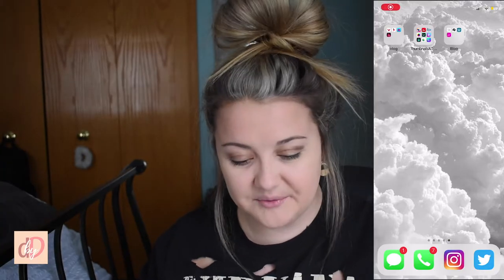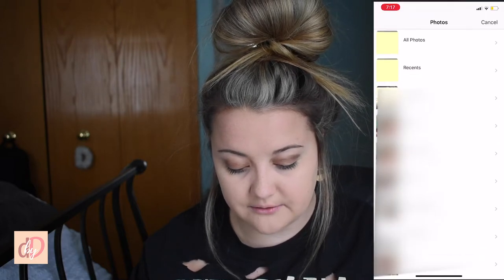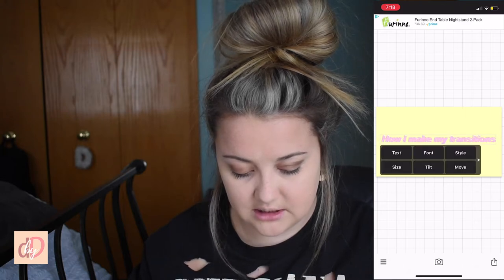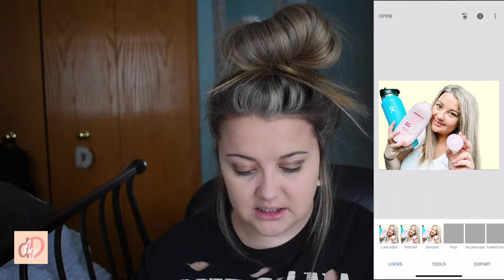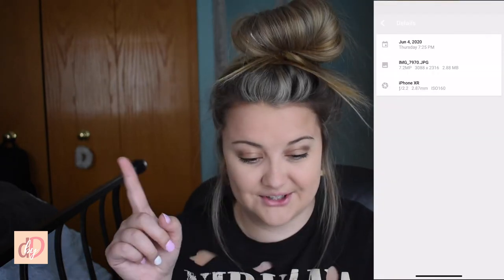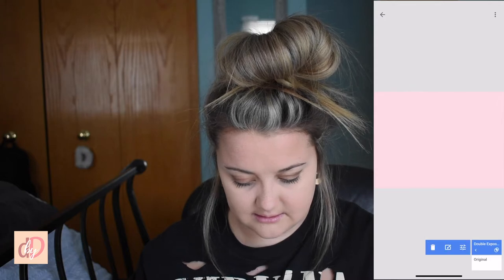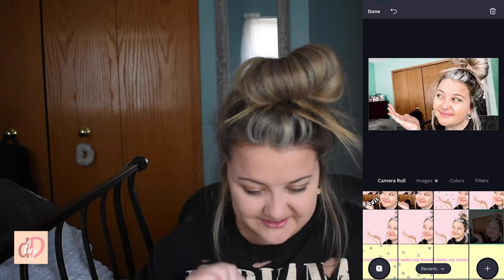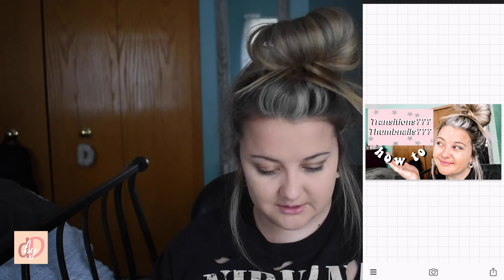HOW I MAKE THUMBNAILS & TRANSITIONS on my iPhone | fast, easy & free!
TIME STAMPS: Transitions: 0:57 Thumbnails: 5:11

hey guys! thanks for stoppppin by! Here is the link to the video that will help you with snapseed.
I thought I had posted it on YouTube but I actually posted it to TikTok!

please see below for important resources regarding the BLM movement and support as much as you can! As always, a blog post also went live this morning at 9 am so check that out! https//

SUPPORT BLACK LIVES MATTER:

- FREE TO SUPPORT:
FOLLOW MASKHATE on Instagram and "Like" their most recent photo. 1 like = a 25 cent donation that is sent DIRECTLY to ACLU!

You can also purchase face masks that will count as a $10 donation!!

(Below courtesy of @thatssoaddy)
- FILM & TV:
NETFLIX: Dear White People, When They See Us, See You Yesterday, 13th, American Son
HULU: If Beale Street Could Talk, The Hate You Give
HBO: King In The Wilderness
TO RENT: Black Power Mixtape, Clemency, Fruitvale Station, I Am Not Your Negro, Just Mercy, Selma, The Black Panthers: Vanguard Of The Revolution

(Below courtesy of @themediasocialites)
Campaign Zero
Reclaim The Block
NAACP Legal Defense Fund

ACT:
Register to Vote
Participate in the Census
Call your legislator

READ:
How To Be Antiracist by Ibram X. Kendi
Me and White Supremacy by Layla F. Saad
So You Want to Talk About Race by Ijeoma Oluo

BRANDS TO EXPLORE AND PROMOTE:
Plant Apothecary
Organic Bath Co.
Oui The People
The Honey Pot Company
Shea Yeleen
Beloved Box
AJ Crimson
Ace Beaute
Beauty Bakerie
GloGirl Cosmetics
NASH + PINO
Range Beauty
September Rose Cosmetics
The Alyssa Collection
Love Well Shop
World Of Crisis Collins

APPS USED:
Canva (for sizing and layering)
Phonto (for text)
Lightroom (for aesthetic filters)
Snapseed (to create the pink background)
PicsArt (to add stars or shapes)

☆ SONG CREDITS

☆ OUTRO
Song: Xenogenesis
Artist: TheFatRat
Artist's channel (Made with Intro Maker)

☆ Cameras: I switch between my Nikon DSLR 5600, my iPhone XR, and my Sereer Technology vlogging cam. Find the details below!

DSLR: Nikon D5600 DSLR Camera w/Nikon AF-P DX NIKKOR 18-55mm f/3.5-5.6G VR Lens, 32GB Memory Card Plus Accessory Kit Bundle

Vlogging Cam: Digital Camera Vlogging Camera 2.7K 24MP Full HD Camera for YouTube 3.0 Inch 180 Degree Rotation Flip Screen with Retractable Flash Light

☆ Editing: Adobe Premiere Pro via Adobe Suites

Flexible: Camera Tripod, Fotopro Flexible Tripod, Tripods for Phone with Phone Clip for iPhone Xs Max, Samsung, Tripod for Camera, Mirrorless DSLR Sony Nikon Canon

Stability: AmazonBasics 60-Inch Lightweight Tripod with Bag

☆ Ring Light:
Villsure LED Ring Light, 10"...

⇨ *Brands* If you are looking to collab, I’d love to hear from you!